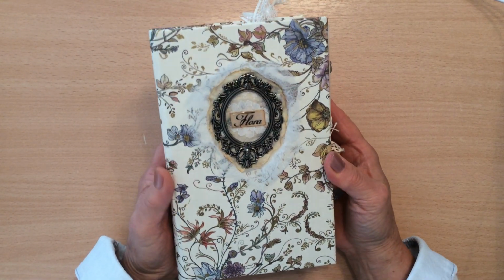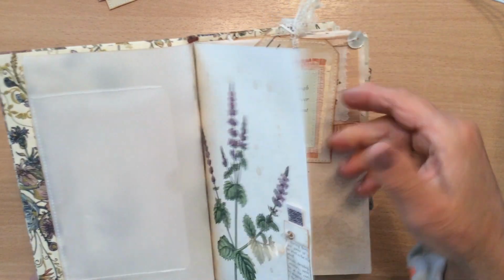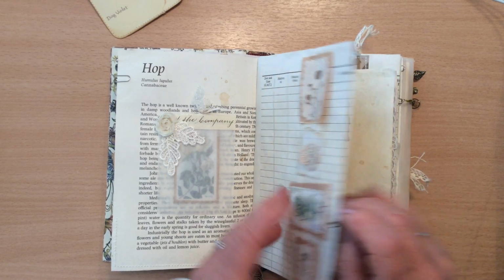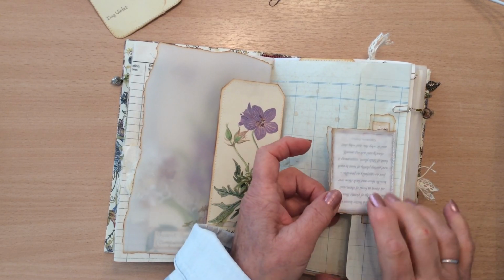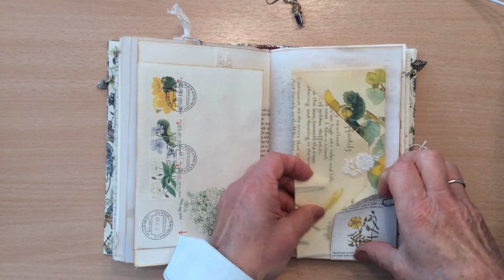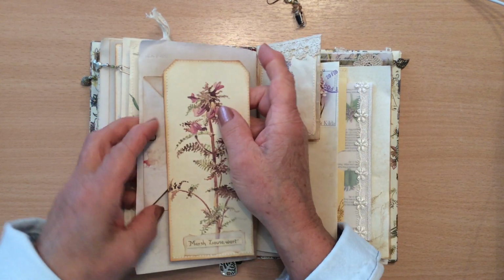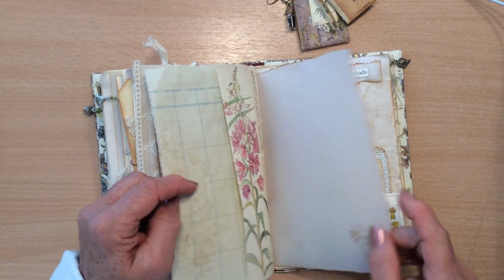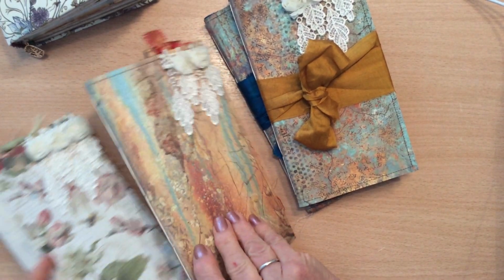Flora Botanical Themed Journal Share (SOLD)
Hi everyone, thanks for joining me. Sorry for the absence but I've had one or two internet problems which have prevented me putting up any new videos.

I'd like to share Flora with you today. She is a hard covered, botanical themed journal but unfortunately she is no longer for sale. The TNs have also been sold (sorry) but I will be putting up a video shortly of more mini tri-fold journals if you can bare with me.